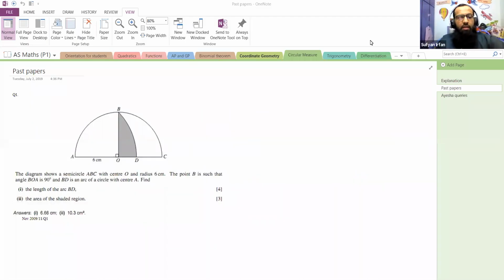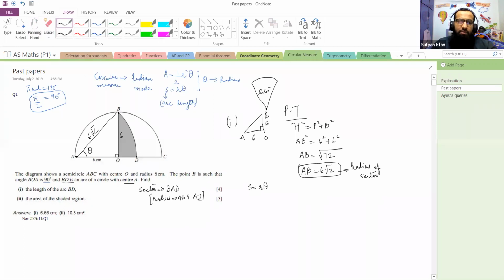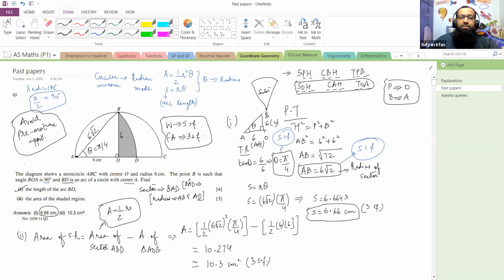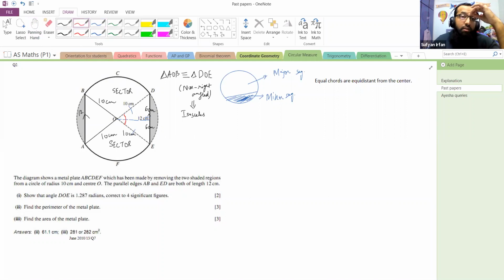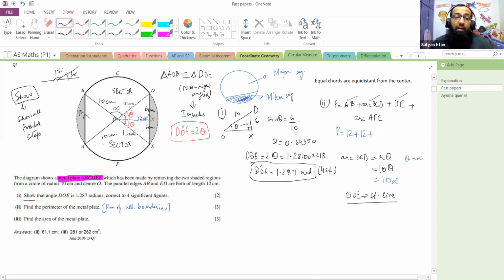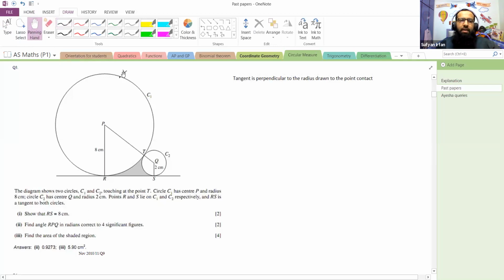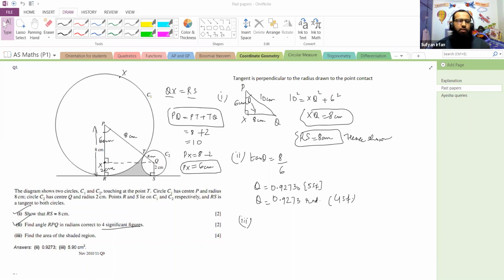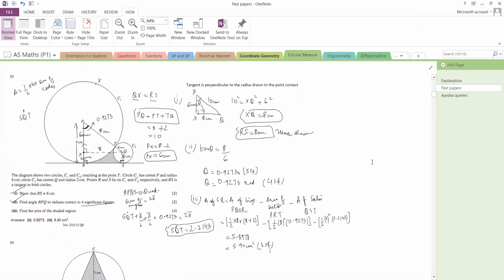2 Circular Measure Past papers Q1,2,3